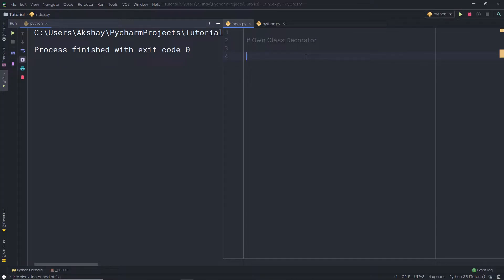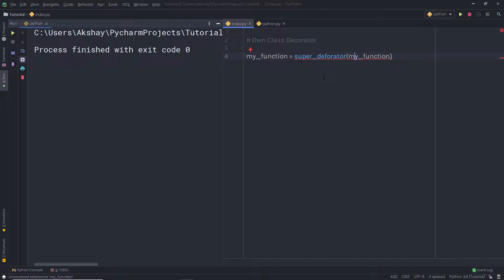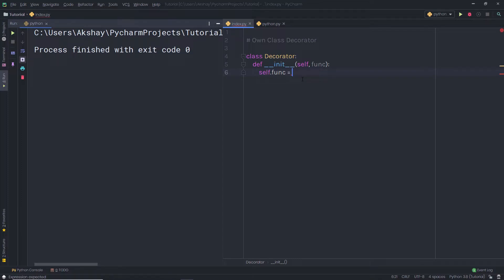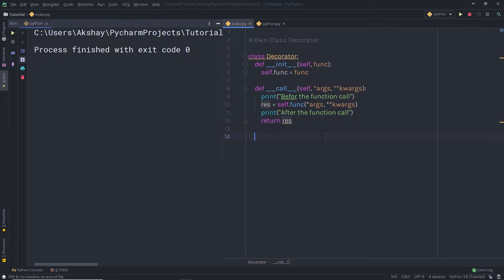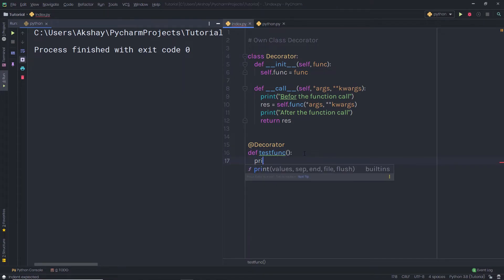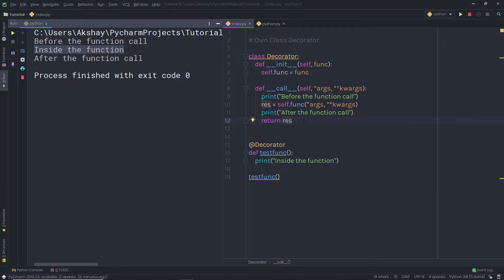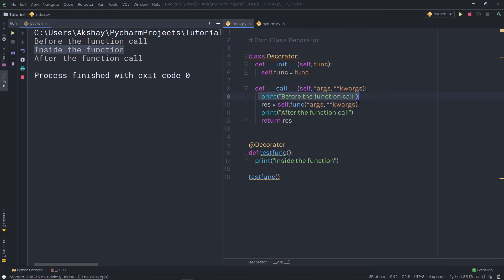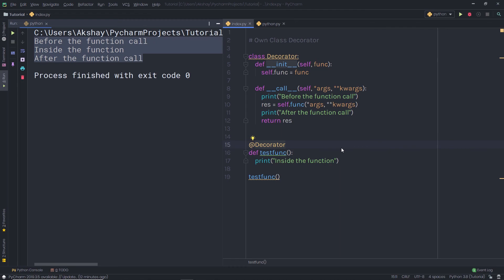Create Own Class Decorator - Python Advanced Tutorial Series - 55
In this lecture, we are going to learn how to create own class decorator. we will take a look at how to create a class decorator in python. In the previous lecture, we understand all about function decorators.